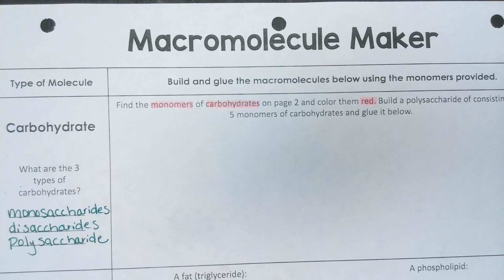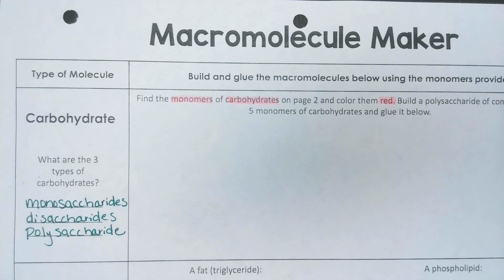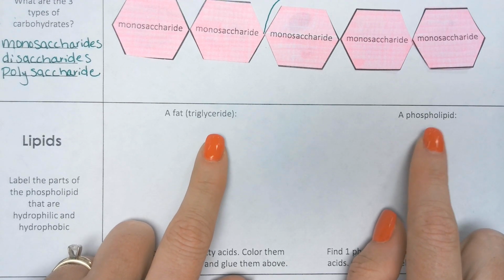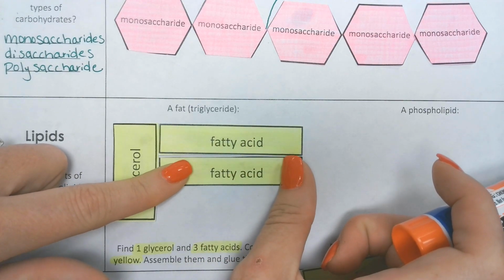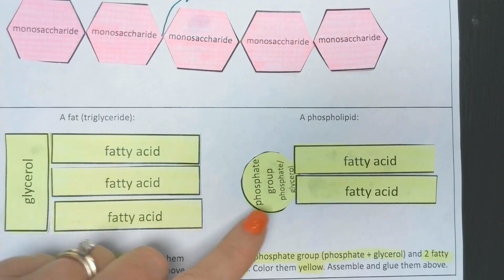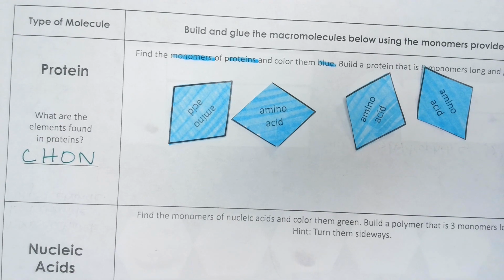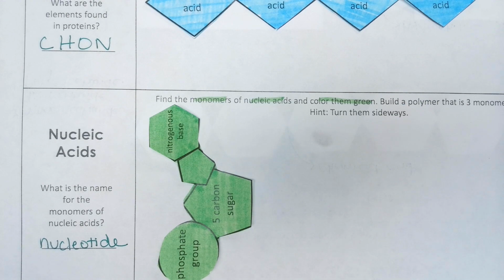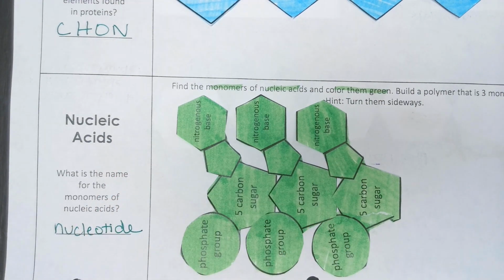Macromolecules Interactive Lesson (Biology)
Biology Lesson
Topic: Macromolecules Interactive Assignment
Unit 1: Introduction to Biology